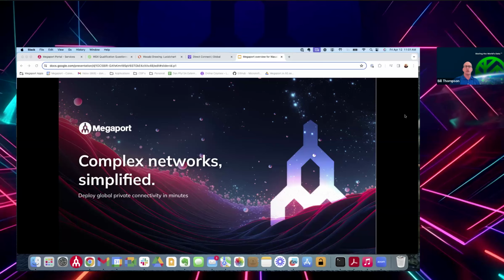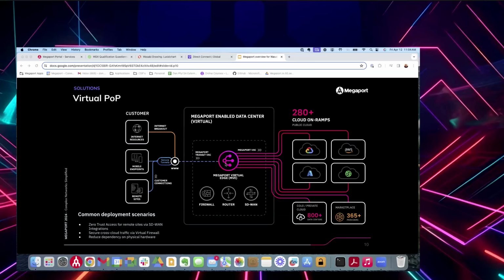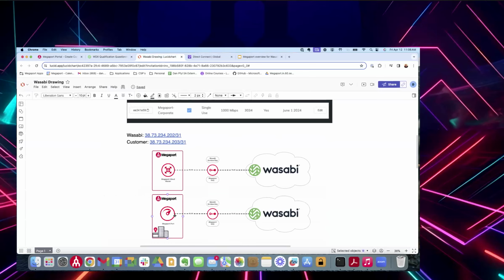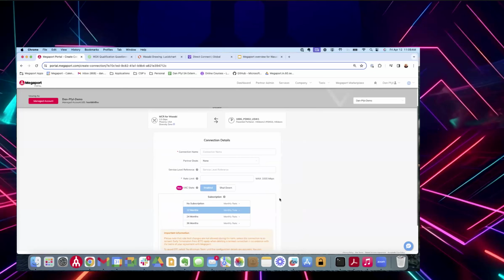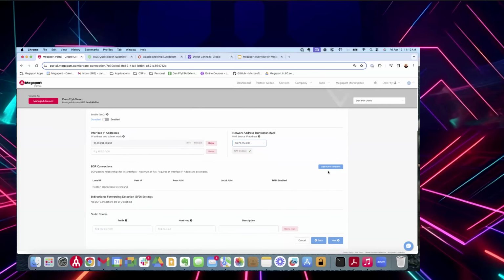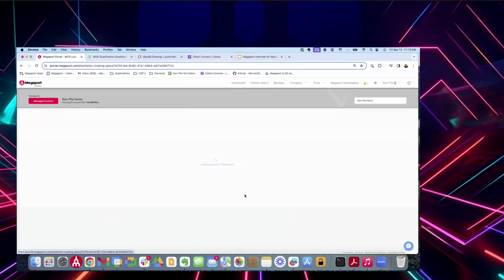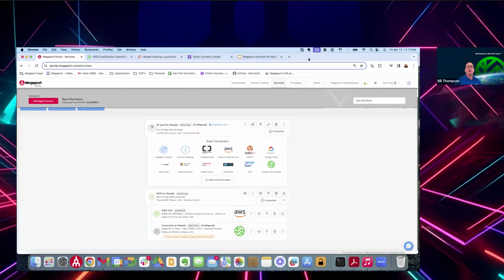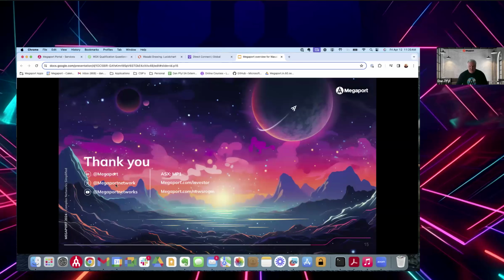Megaport Live: Tech Drop-in: NAM 2024/04/12 - Megaport and Wasabi's Bill Thompson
Dan Pfyl presenting